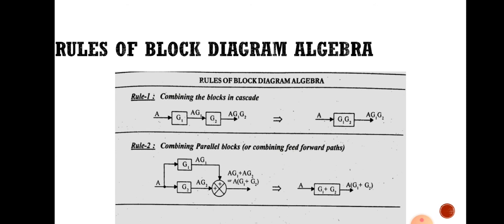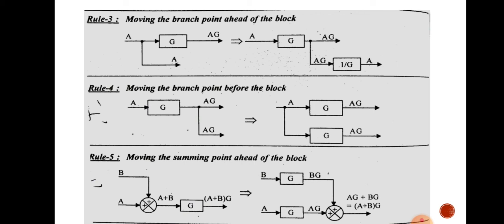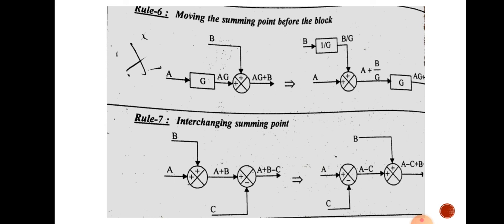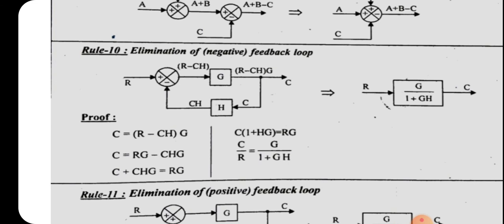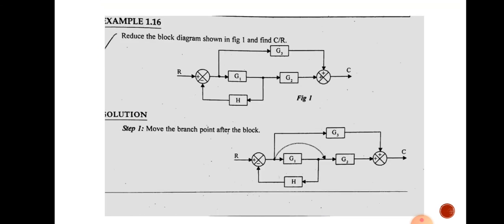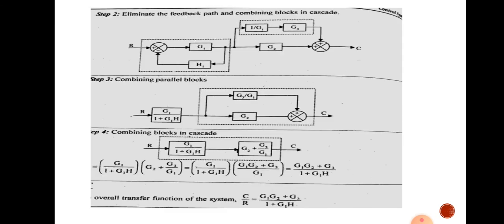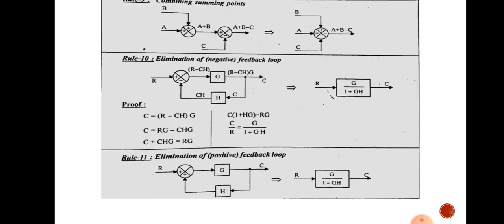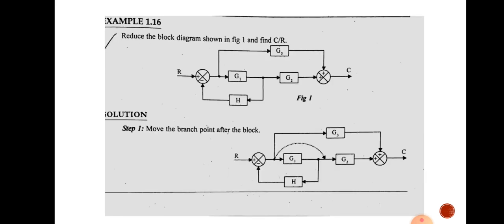Block diagram reduction technique.rules and problem1..30/092020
Block diagram reduction algebra and problem 1.